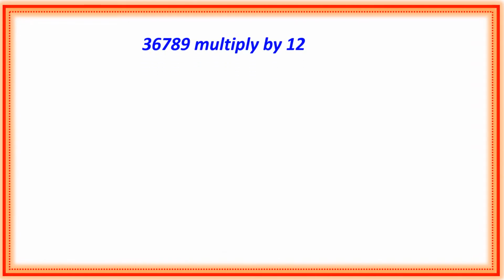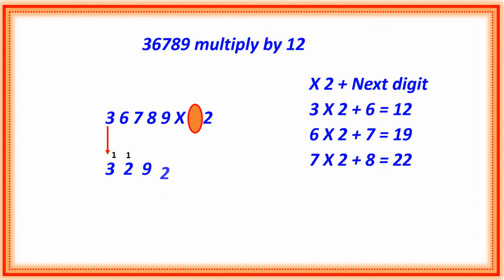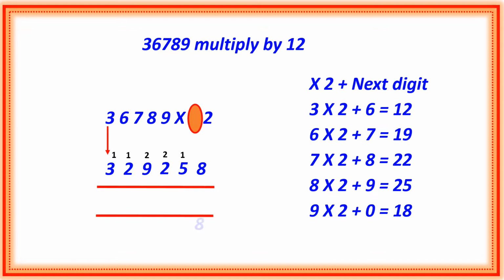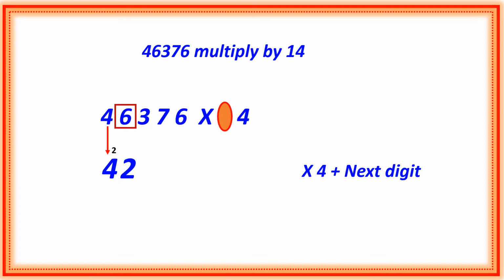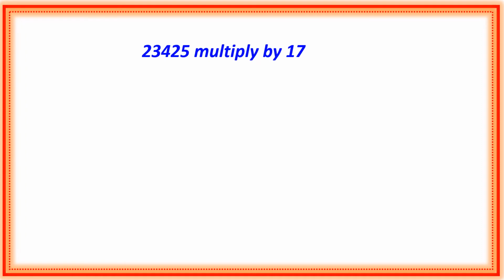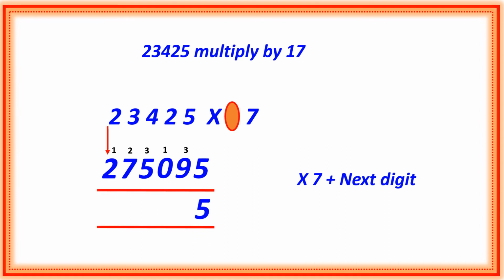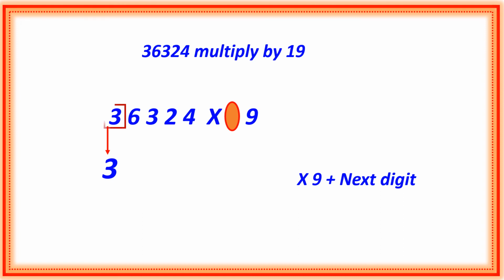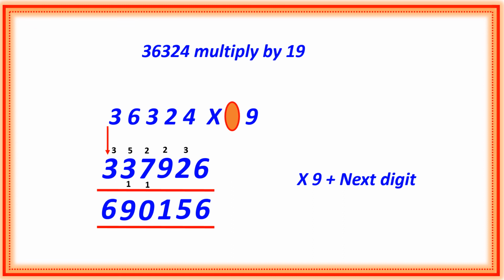multiplication trick/ multiplication shortcut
in this video we will learn how to multiply any number by 11,12,13,14,15,16,17,18,and 19 very easily.